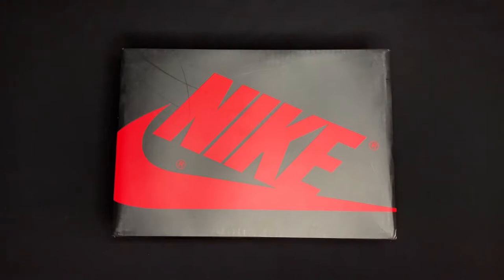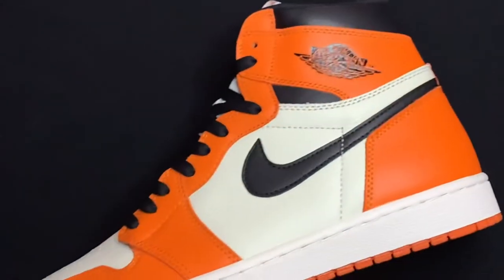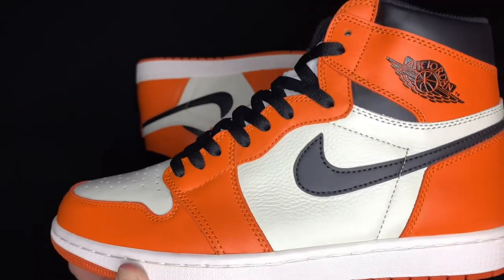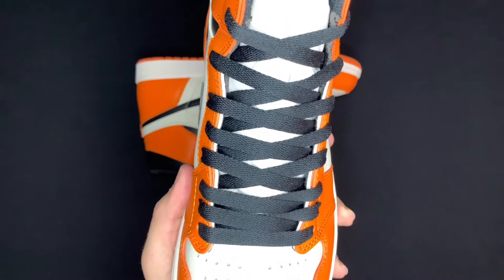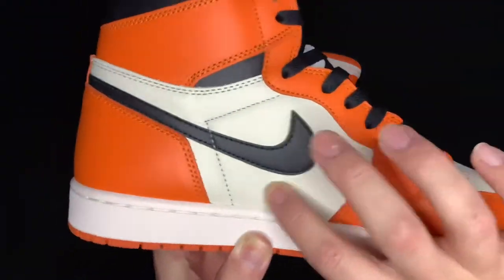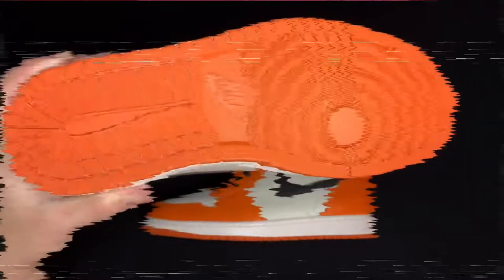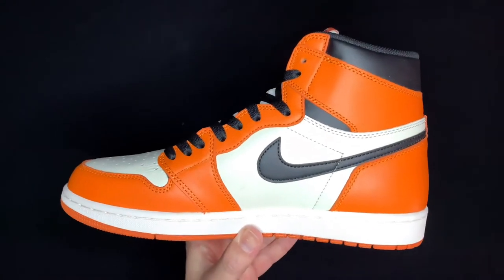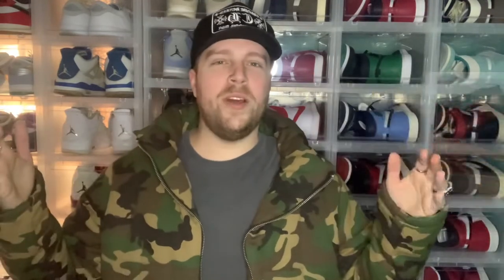SHATTERED BACKBOARD AWAY/REVERSED SHATTERED BACKBOARD JORDAN 1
Today we check out a pair of replica Jordan 1’s in the ‘Shattered Backboard Away’ color way!

⏱TIME STAMPS⏱
0:00 INTRODUCTION
0:50 SELLER INFO
1:03 BREAKDOWN
5:00 OPINION TIME